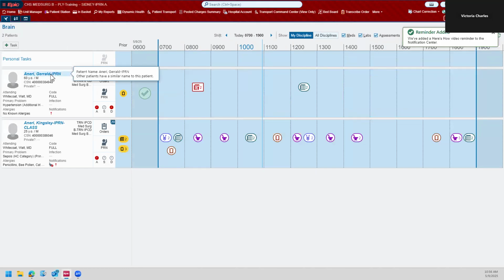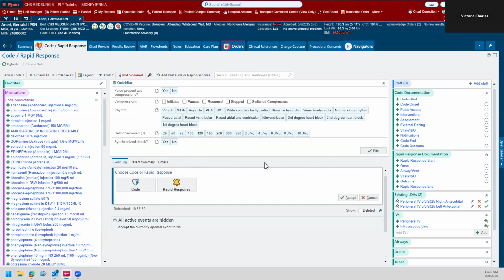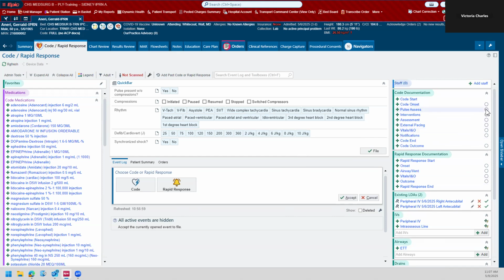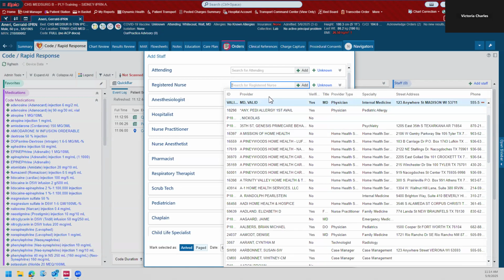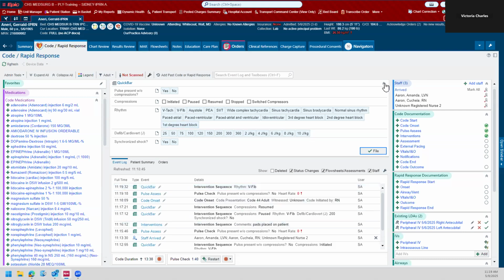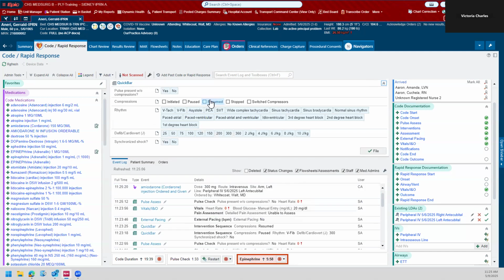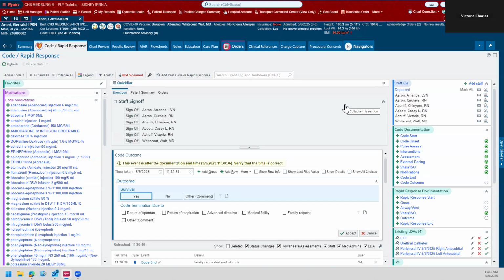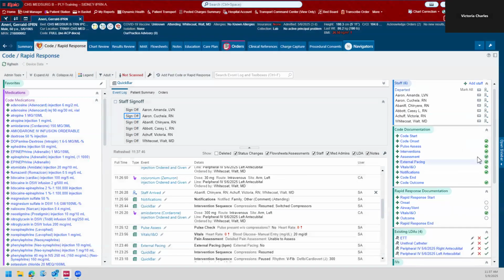EPIC Code Blue Rapid Response Documentation Review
A step-by-step review over the EPIC Code blue intervention featuring the EPIC Playground with practice patients.